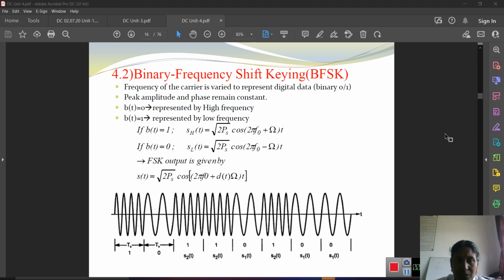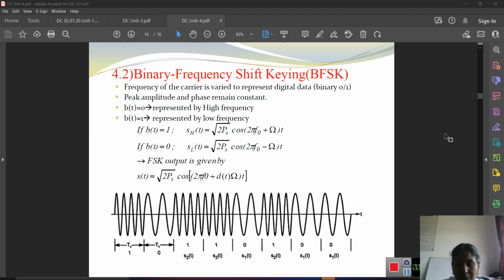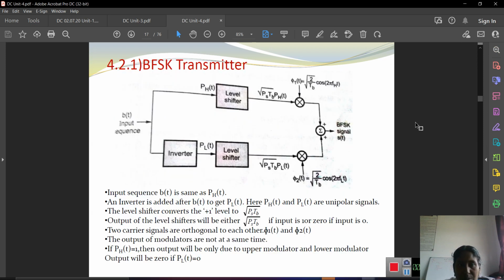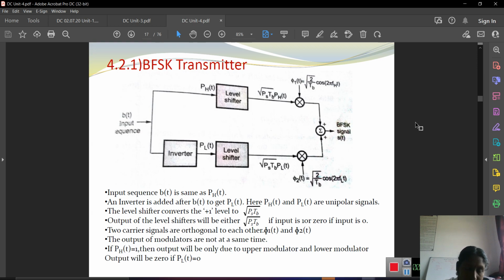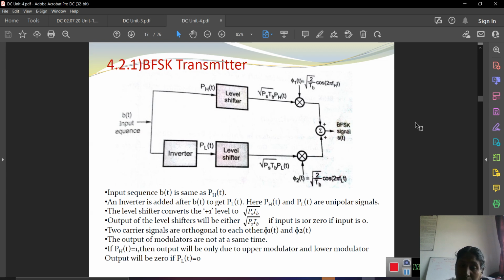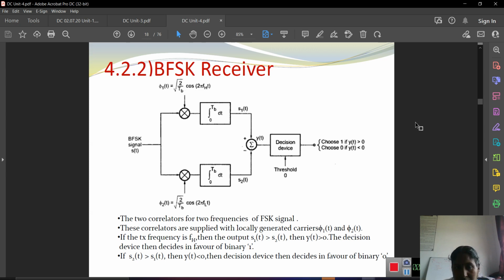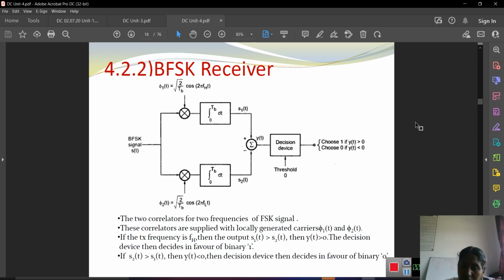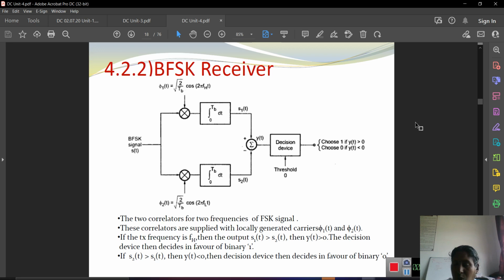Digital Communication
UNIT IV-  Digital Modulation Schemes